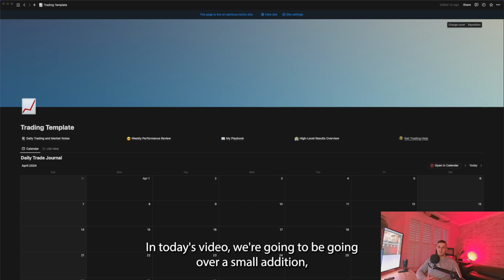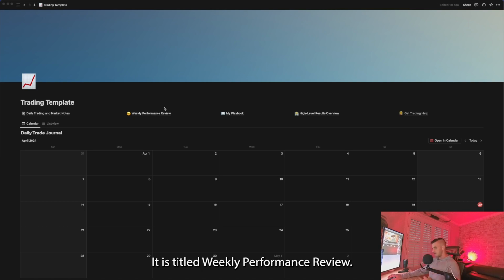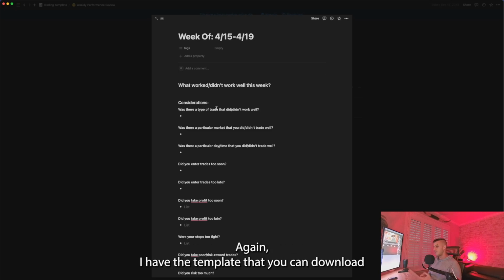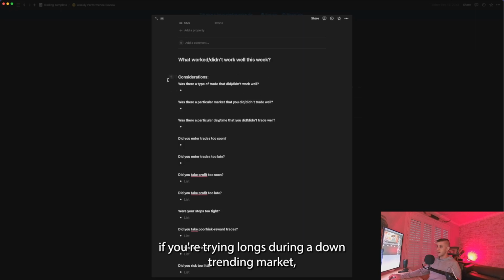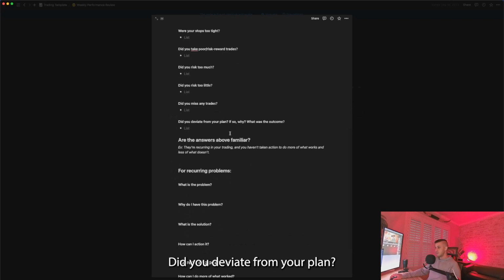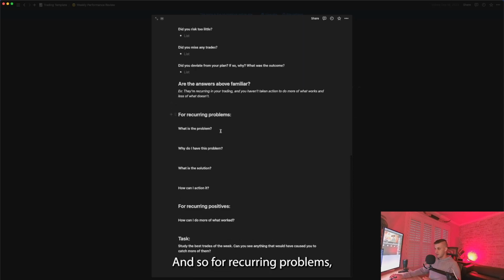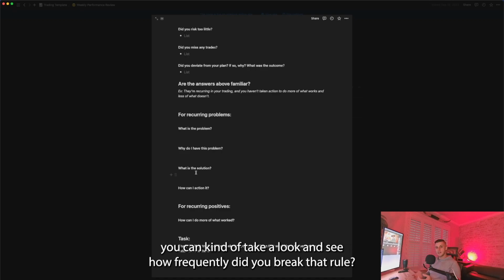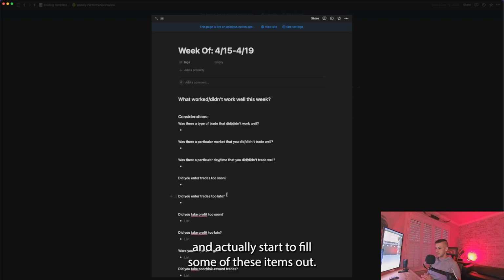WEEKLY TRADING PERFORMANCE REVIEW | Trading Playbook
Designed for active traders, this template helps organize and reflect on trading activities in an effective and organized manner. In this video, I introduce the Weekly Performance Review feature, which is crucial for developing traders to assess their weekly trading outcomes and work on improvements. This video provides a detailed walkthrough of the new feature, explaining how to utilize the template for a comprehensive review of your trading week, with specific prompts to guide reflection on what worked, what didn’t, and how to enhance trading strategies.

Timestamps:
00:00-00:33 - Introduction
00:33-01:00 - Overview of the Trading Playbook template and where to download it
01:00-01:24 - Introduction to the new Weekly Performance Review feature
01:24-02:10 - Detailed explanation of how to use the Weekly Performance Review
02:10-10:02 - Overview of the Weekly Performance Review prompts
10:02-10:29 - Testimonials
10:29-11:07 - Closing remarks